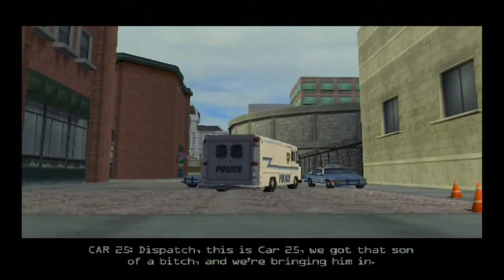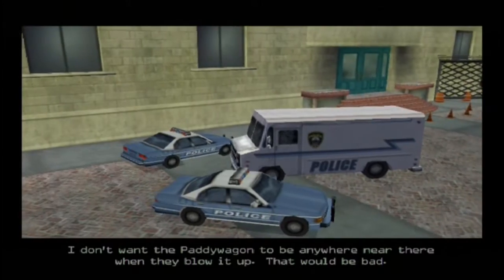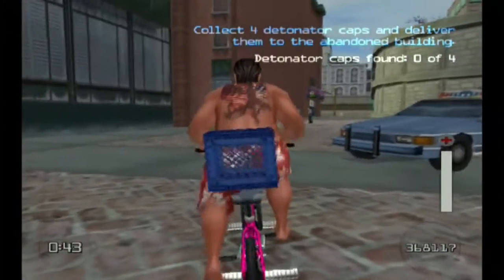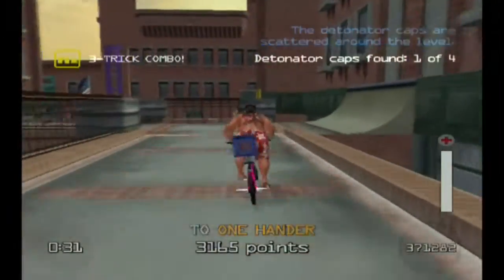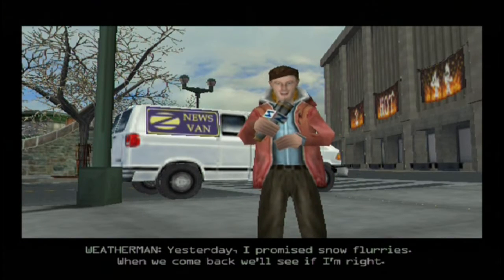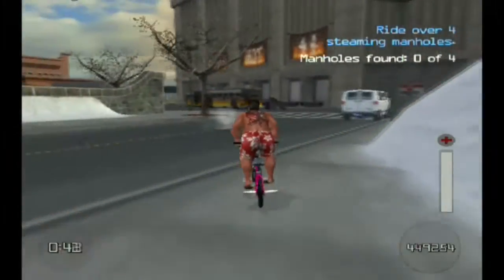Let's Play BMX XXX Part 9 - Syracuse (2/2)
This is probably one of those cases where if I tried to explain how we ended up doing the challenges we're doing, you'd never believe me. You have to just watch and see that somehow, we're here, in this exact predicament.